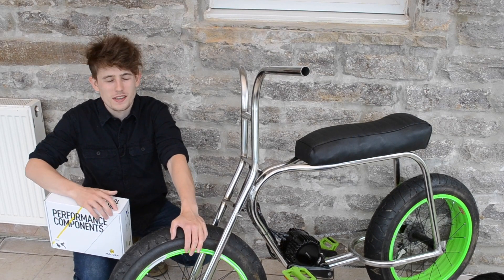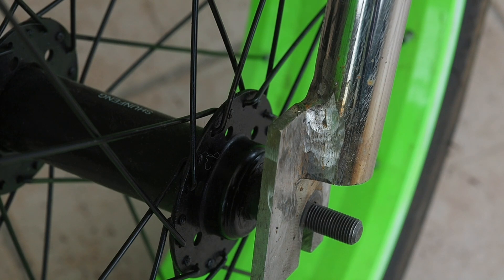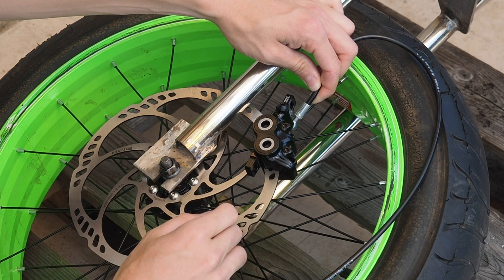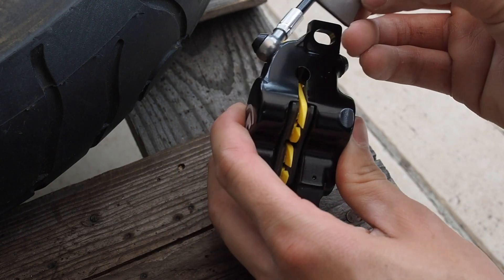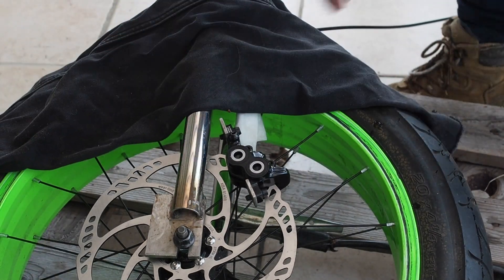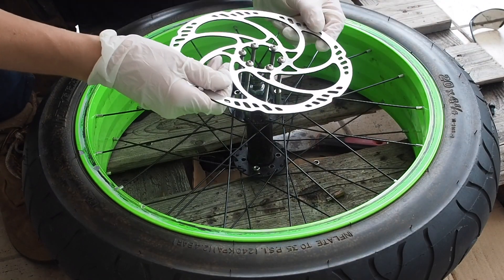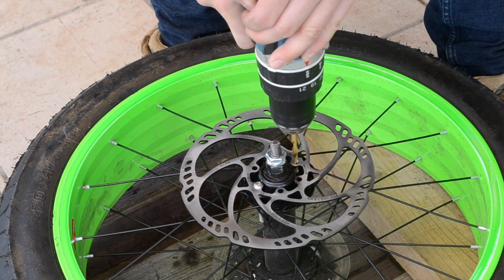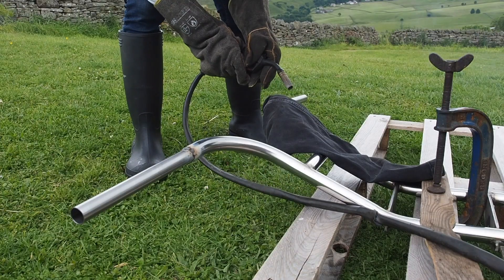Building an E-Bike: Part 5 - The Brakes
PART 5: How to build an ebike? The fifth stage of building my homemade electric bike. Mounting disc brakes & callipers.

Fitting hydraulic brakes to my DIY ebike. Fixing discs to hubs and welding callipers to frame forming working hydraulic brakes

Channel Info: Hi I'm Rich, I love building and creating and have just decided to start recording the projects I make. You can follow my progress on my channel.